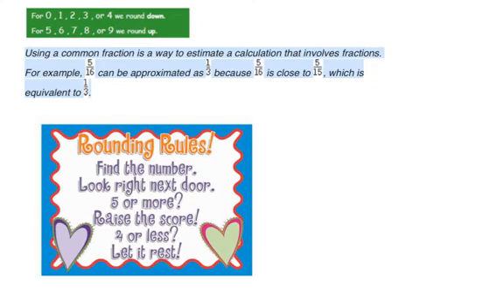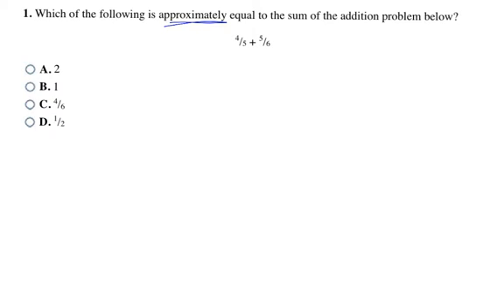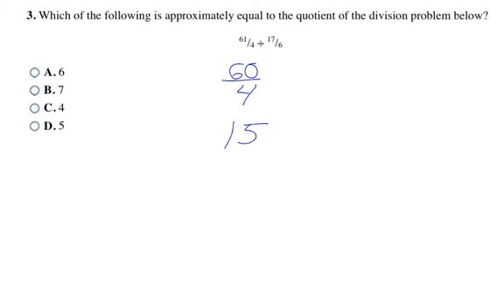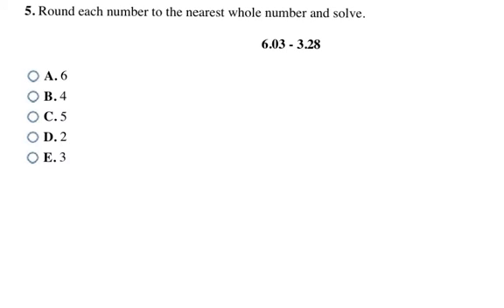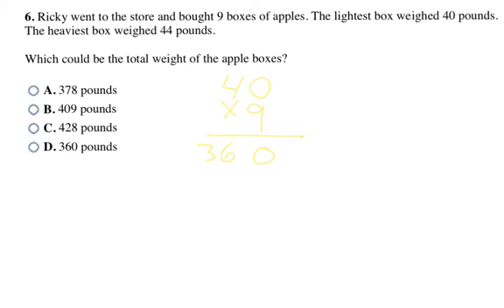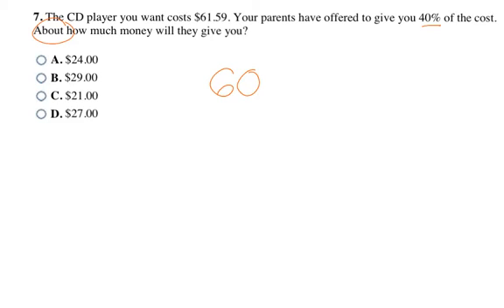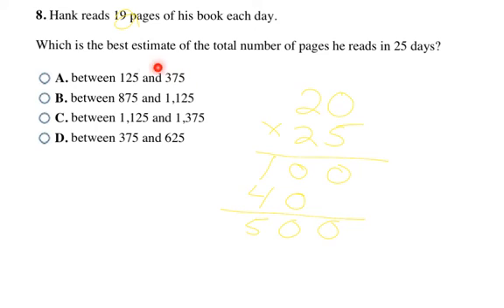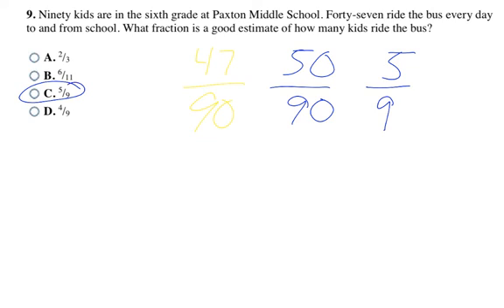6th Grade : OAS N.4.1 : Estimate Solutions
This was video created to teach PASS 6th Grade Standard 2.2c. It won't match the OAS lesson perfectly. There are plans to edit this video to be a better match.